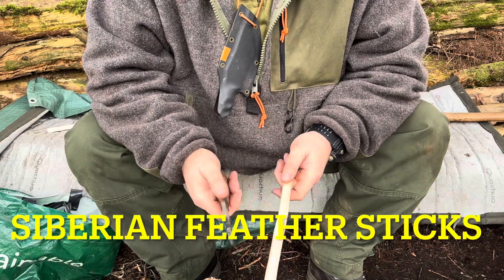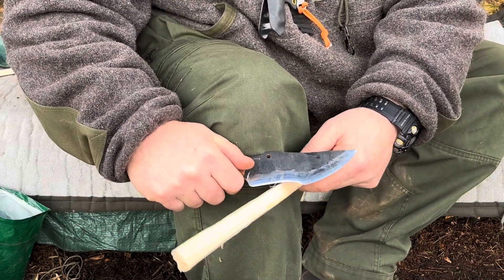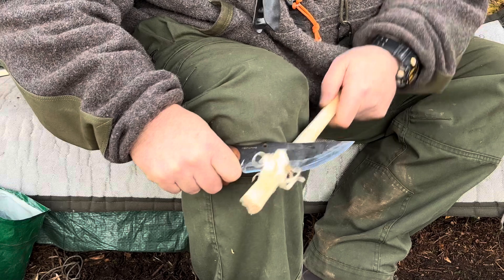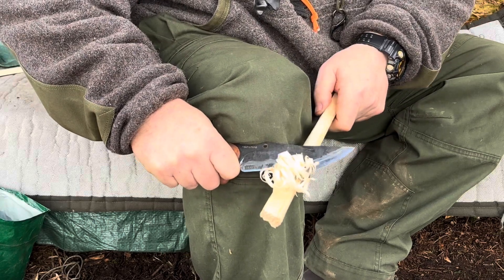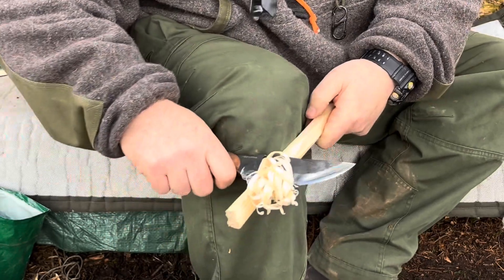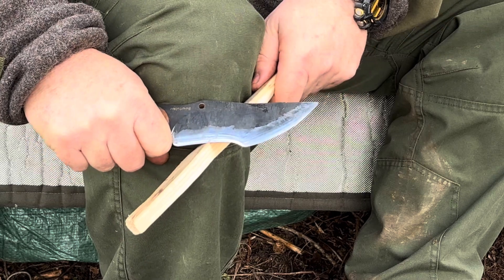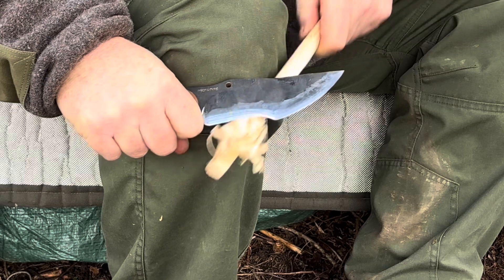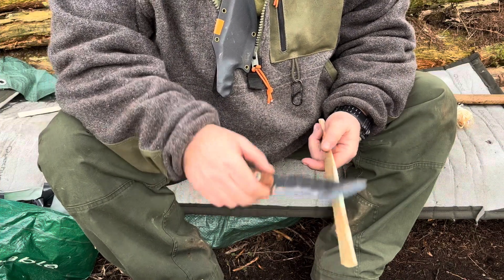Tracker knives- Siberian feather sticks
This is how I like to produce my Siberian feather sticks.